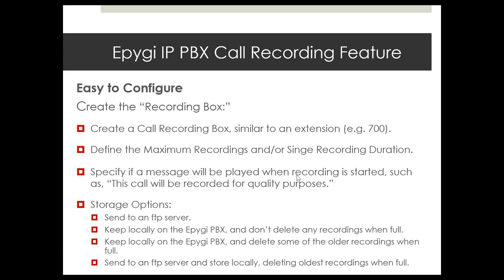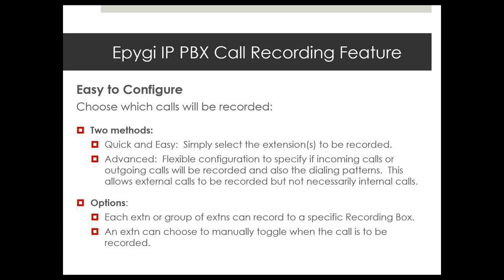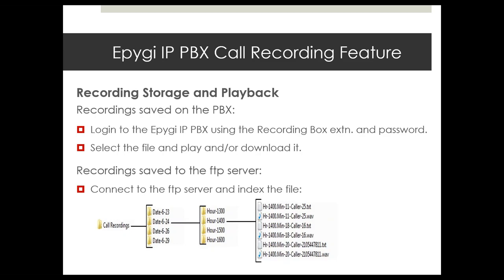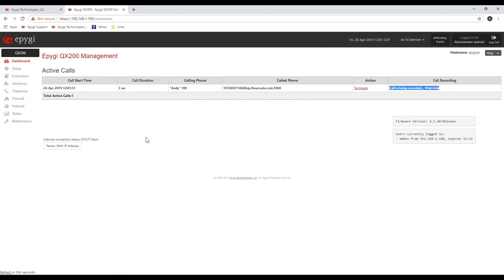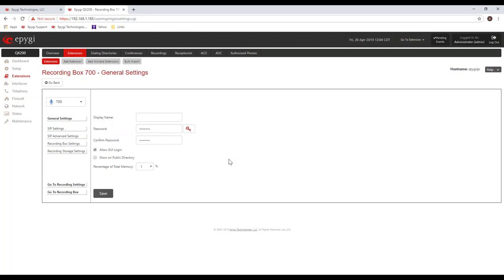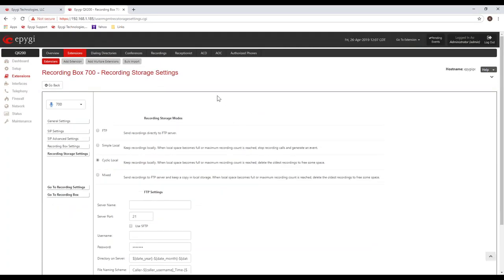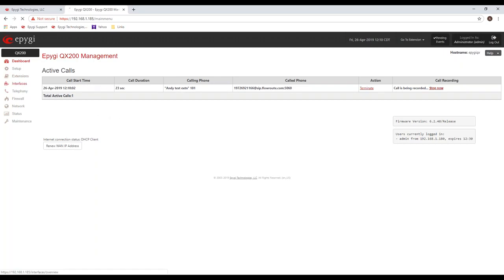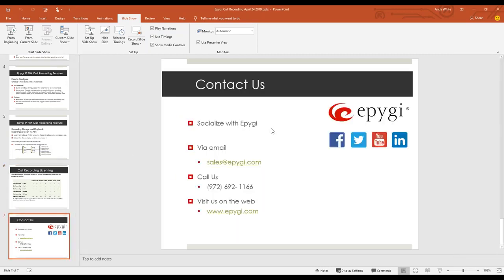Epygi Call Recording Webinar